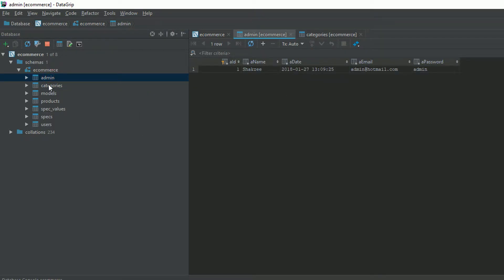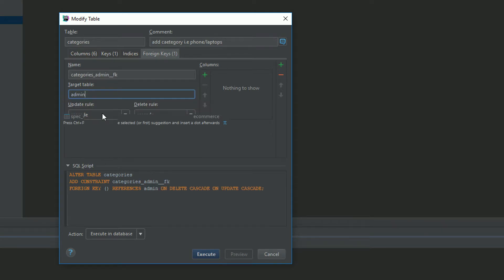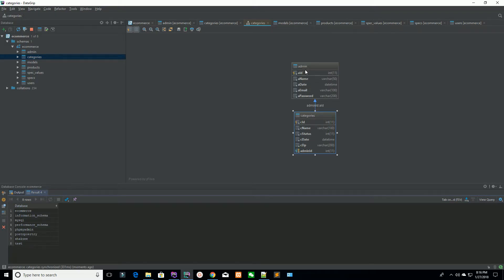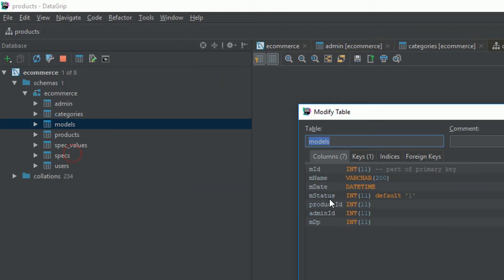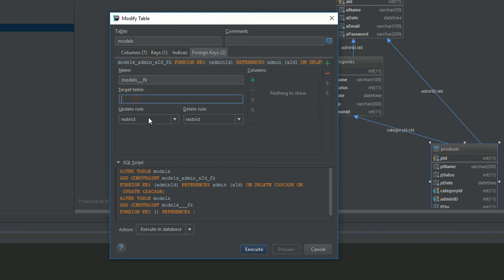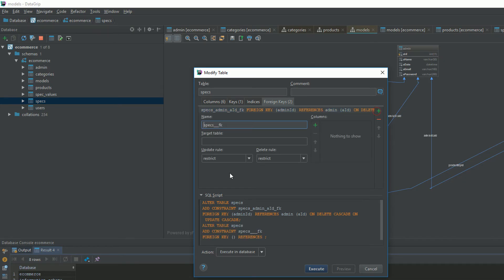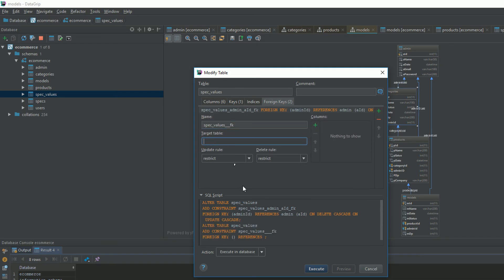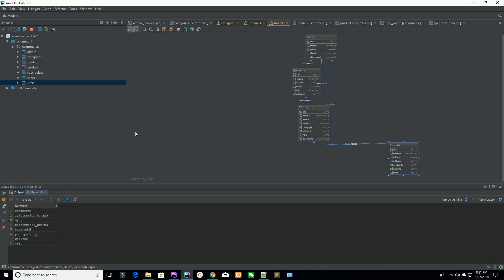Creating relations using DataGrid using Codeigniter for eCommerce